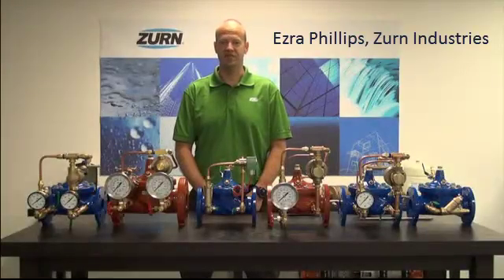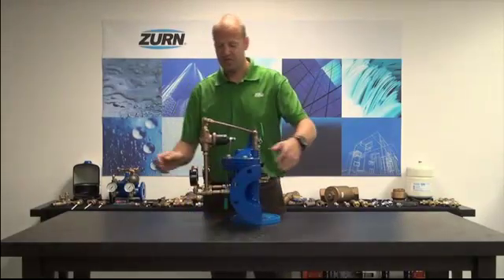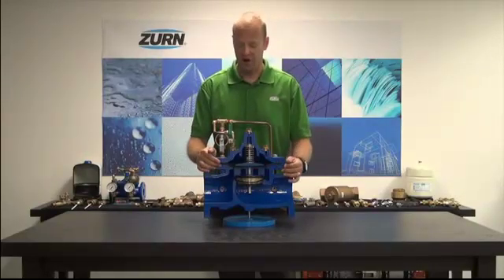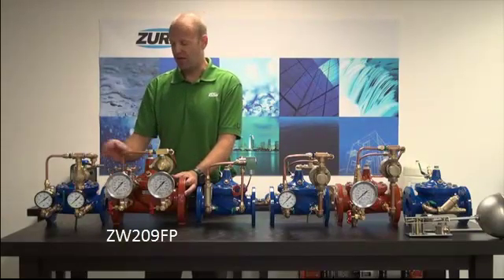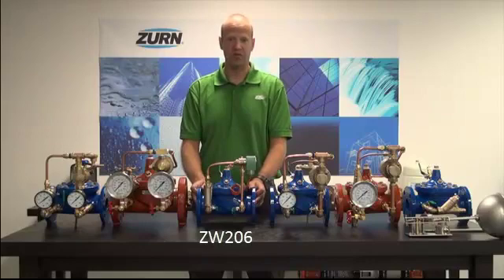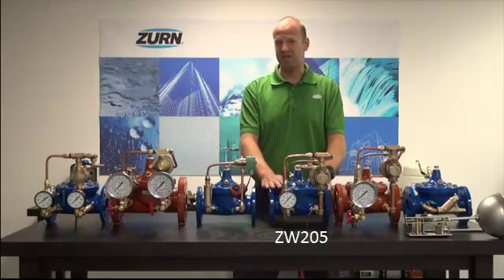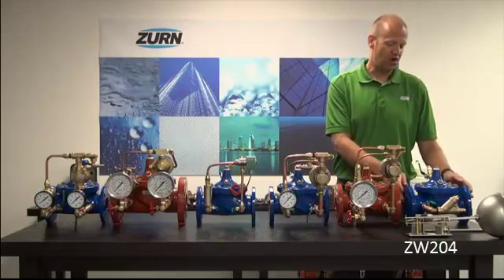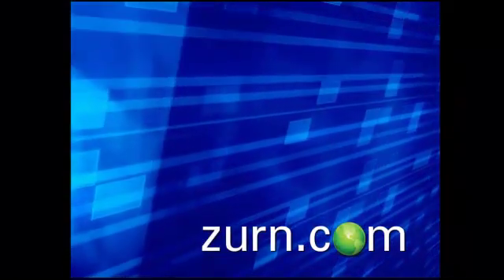Zurn Wilkins Automatic Control Valves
Automatic Control Valves (ACV) have a wide variety of uses for plumbing, waterworks and fire protection. Learn about the features and benefits of Automatic Control Valves within the Zurn Wilkins ACV product line.